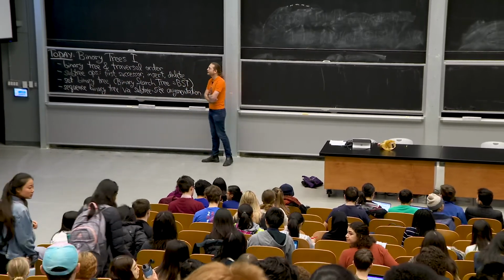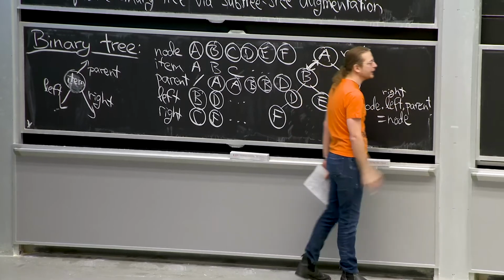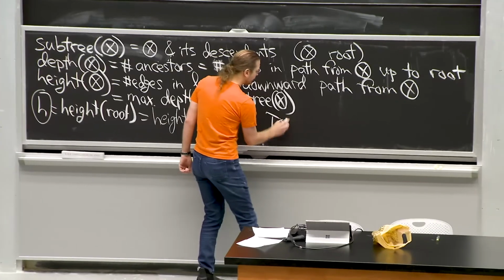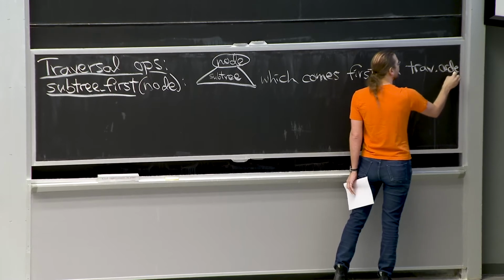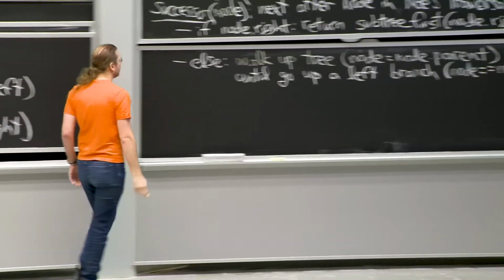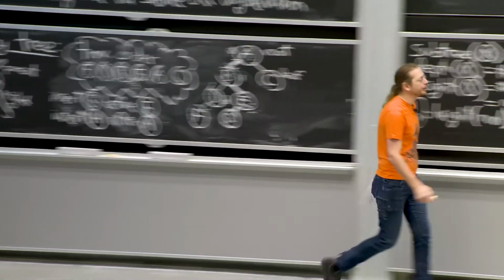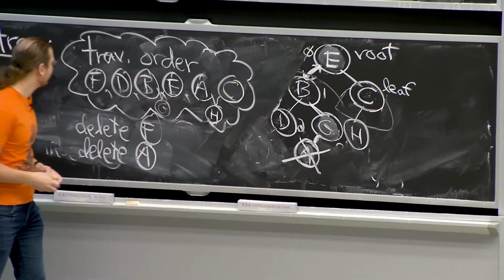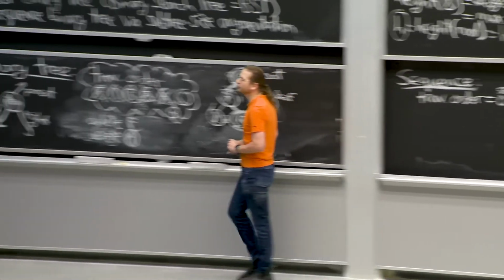Árvores Binárias, Parte 1 (Aula 6) - Introdução a Algoritmos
Esta é a primeira de duas aulas sobre árvores binárias. Esta aula discute a terminologia de árvores binárias, navegação em árvores e operações dinâmicas. Esses conceitos são explorados em duas aplicações: conjuntos e sequências.

Instrutor: Erik Demaine
Créditos: MiT